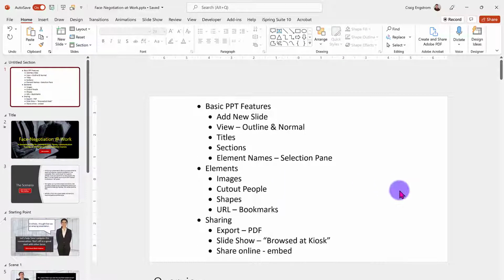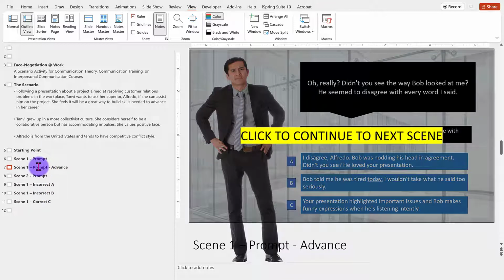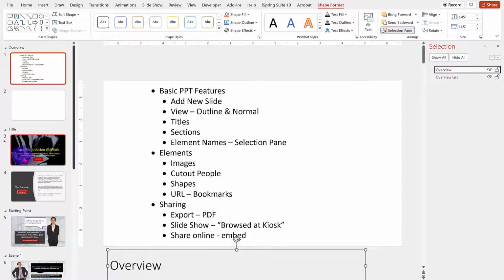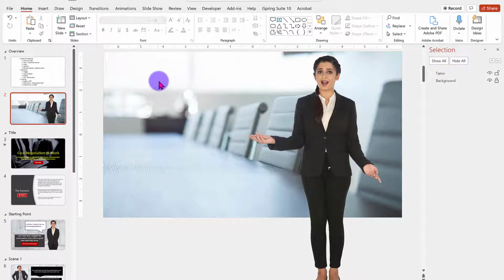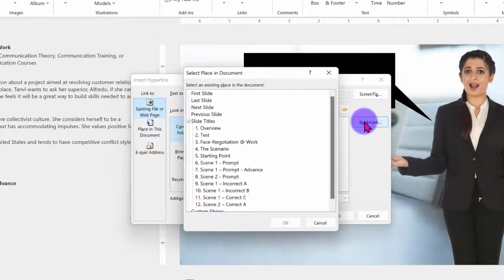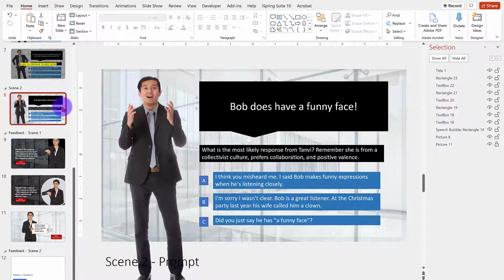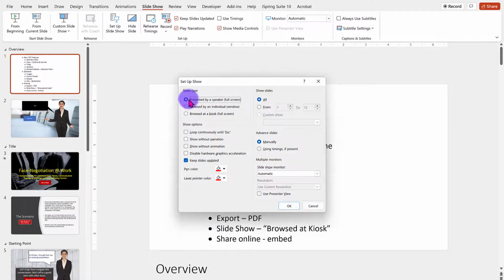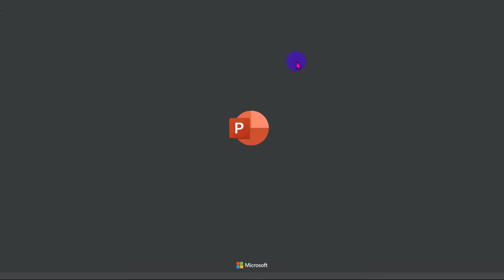Training Scenarios and Simulations in PowerPoint -AdobeCaptivate Alternative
Adobe Captivate, iSpring Suite, and other products are expensive. Here is an alternative to these products-- PowerPoint! PowerPoint may not be the best solution in all circumstances, but for small businesses and teachers, this can be a great way to create training scenarios and dialogue simulations that engage learners.

Sections
Intro - 00:00
Overview - 00:33
Add Items - 00:55
Add Elements - 05:00
Export for Sharing - 11:10
Outro - 15:00